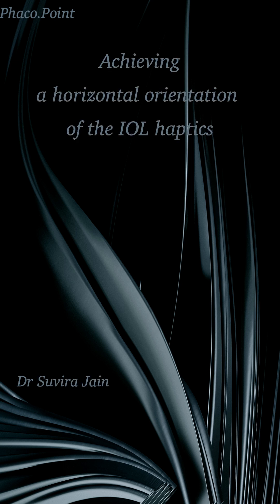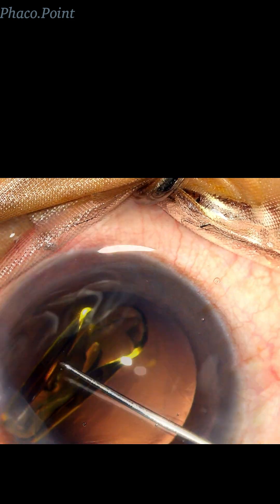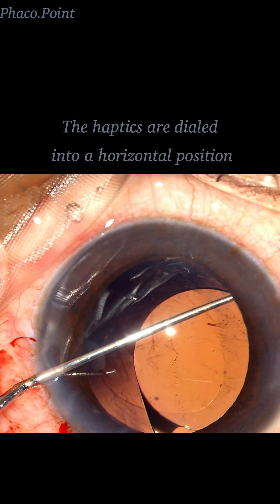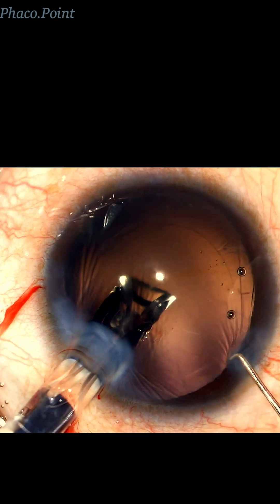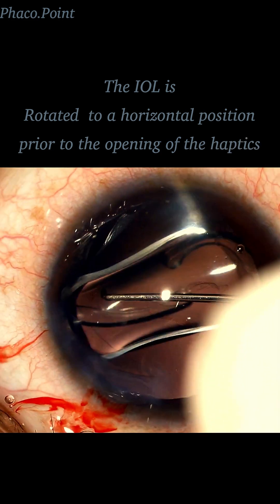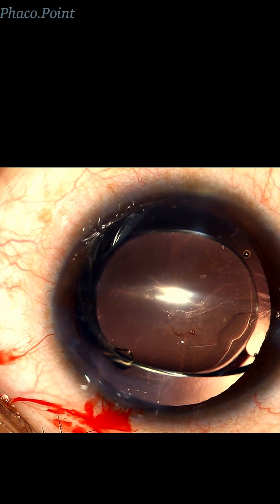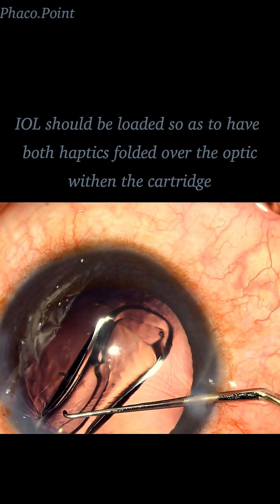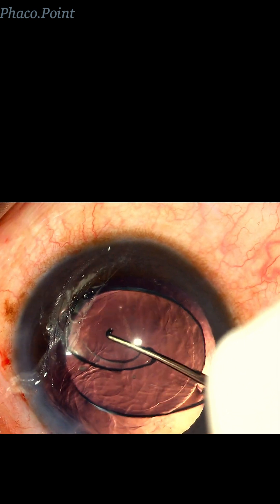A Resourceful technique for achieving Horizontal Haptic Orientation after IOL implantation.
To achieve horizontal haptic orientation after implantation you dont need to engage and rotate the IOL at the Haptic Optic Junction .. here is a resourceful way of doing this ...